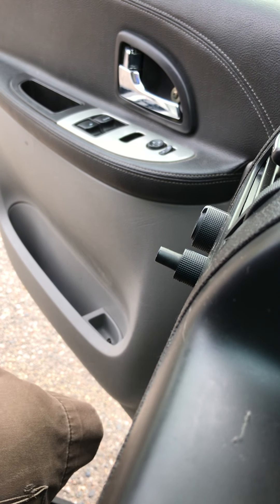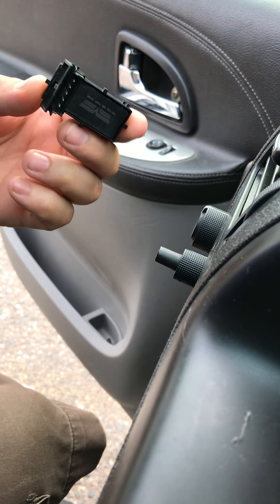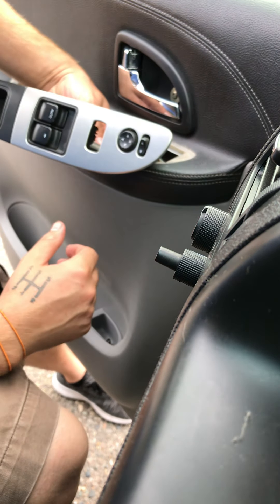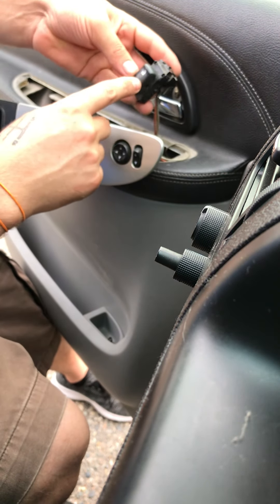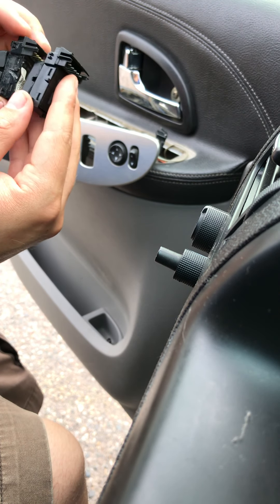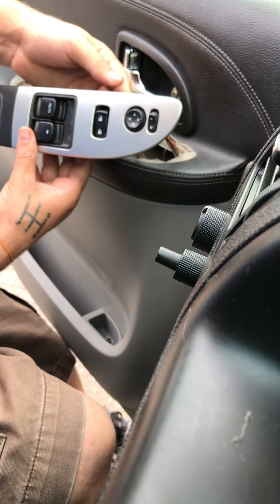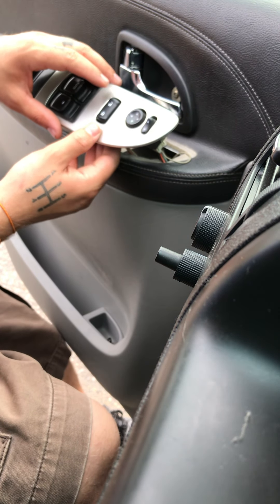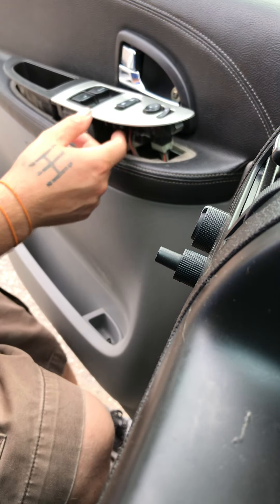How to replace/fix power lock and unlock switch 2006 Pontiac Montana/ Chevy uplander